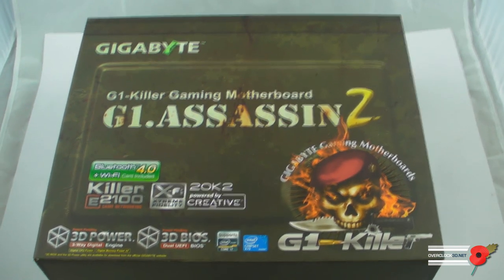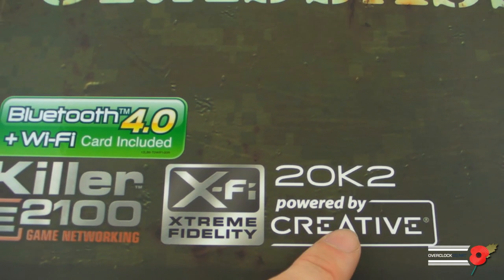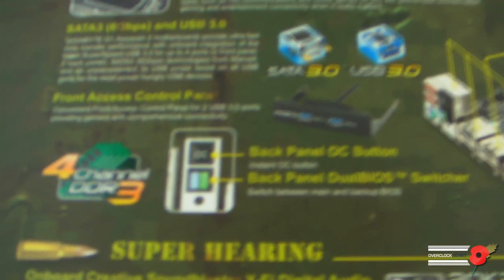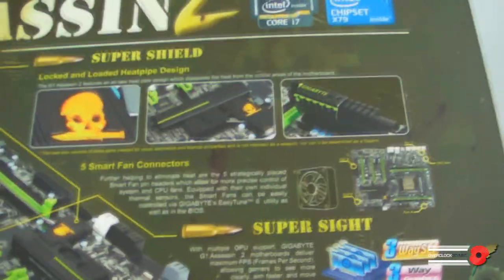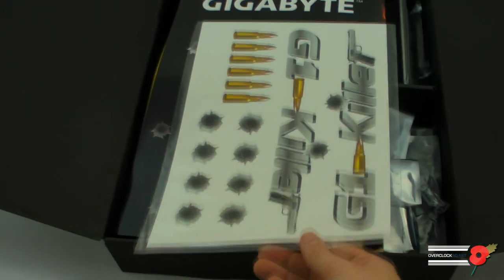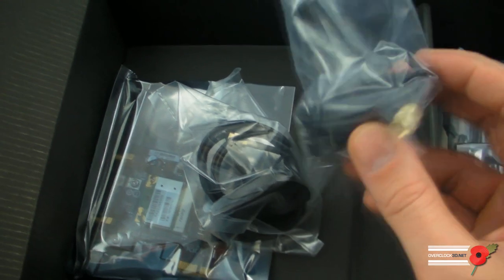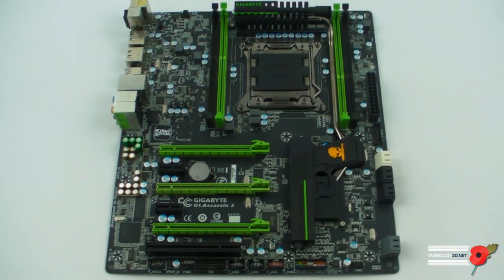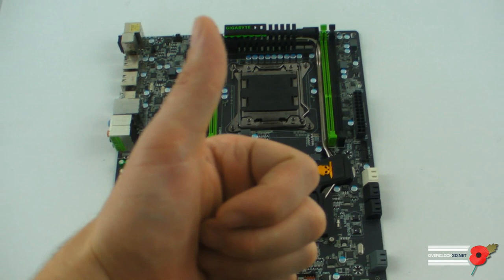Gigabyte G1 Assassin 2 - X79 2011 - Motherboard Preview First Look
Gigabyte G1 Assassin 2 - X79 Chipset - 2011 Socket Motherboard First Look